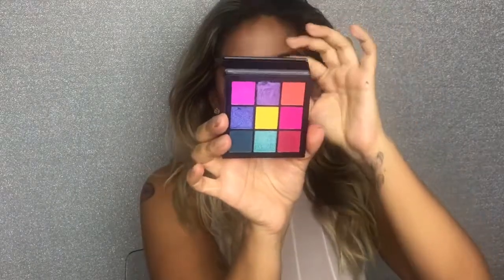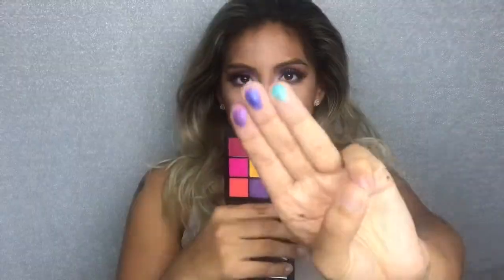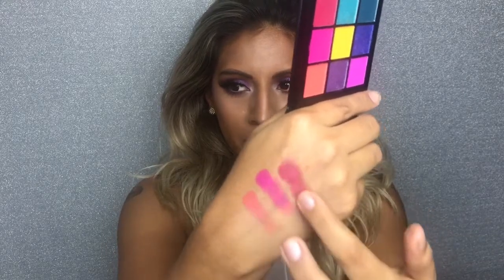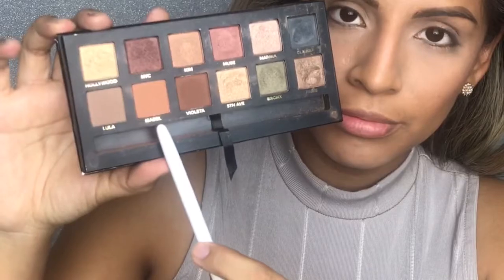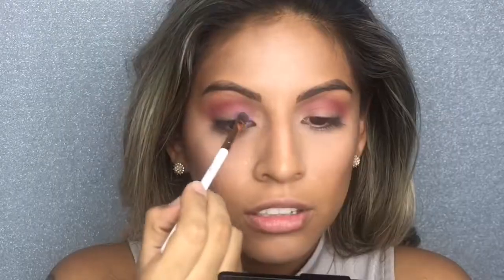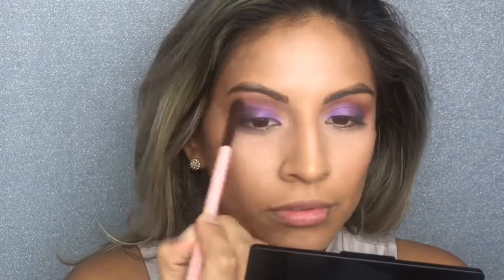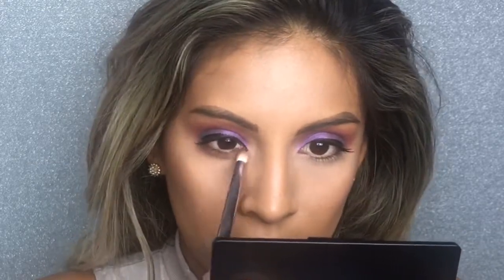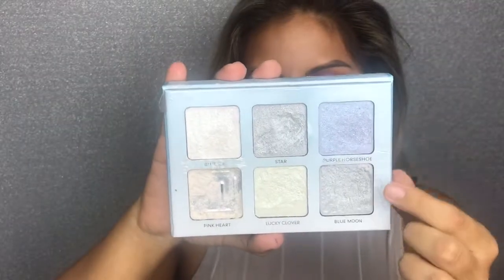Huda Beauty Electric Obsessions Palette: Review & Demo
Hello my loves! Today’s video is a quick review and demo on the Huda Beauty Electric Obsessions Palette, found this little gem on the whats new section of the Sephora website. It retails for $27 which I think is an excellent price considering the beautiful shades were getting.